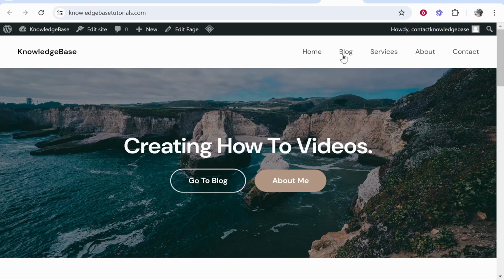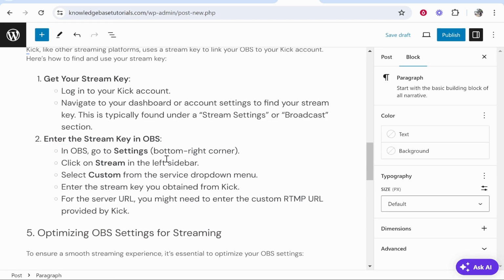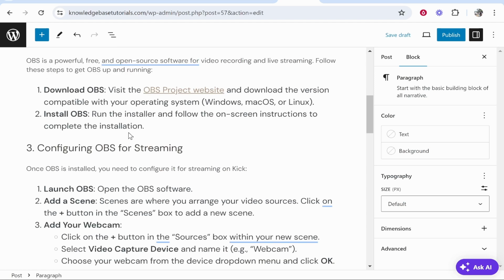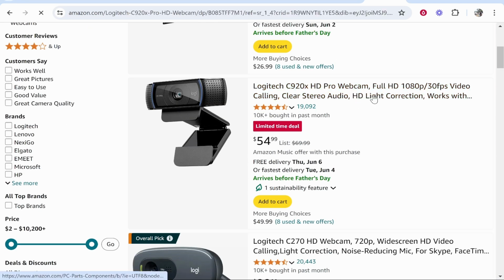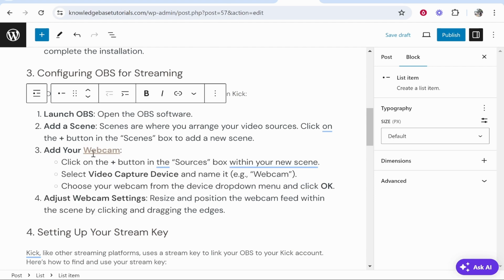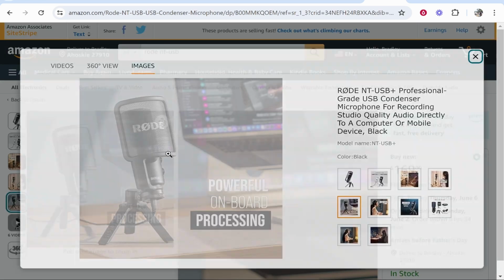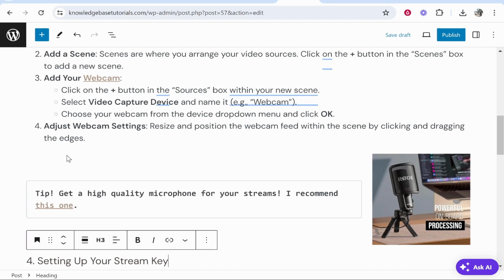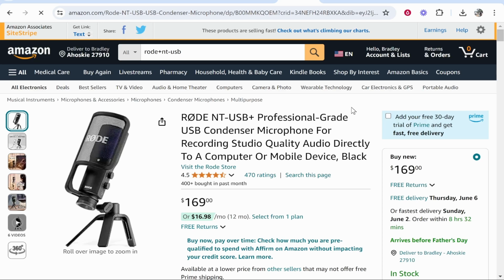How To Add Affiliate Links To WordPress (Step By Step)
In this video, I show you how to add affiliate links to WordPress. Did this video help? Thanks!